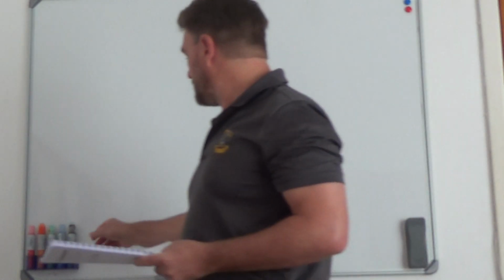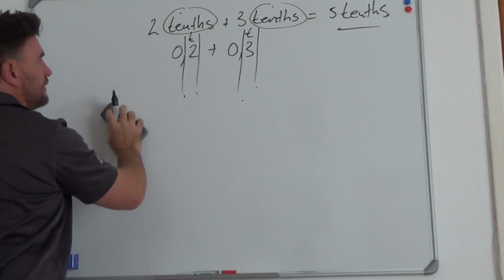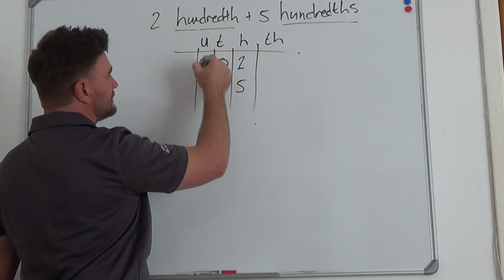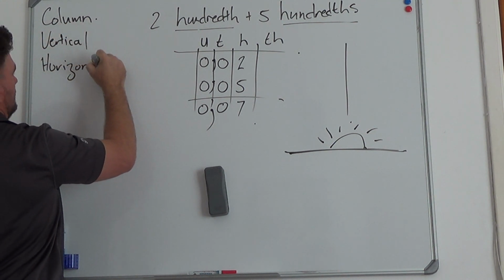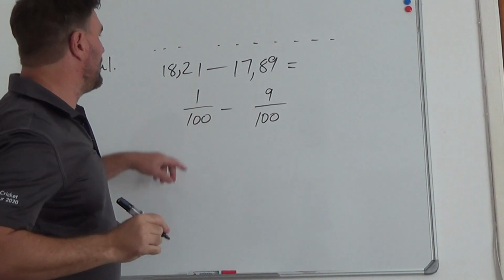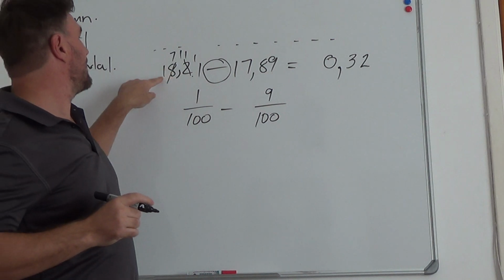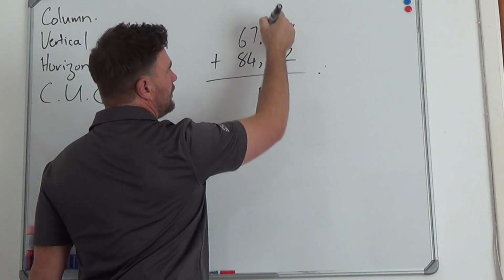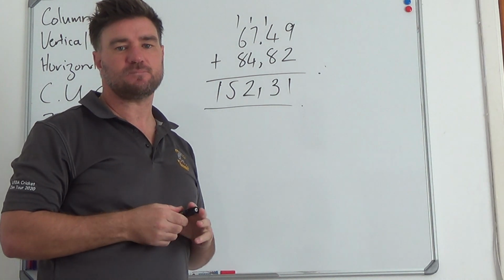Adding & Subtracting Decimals